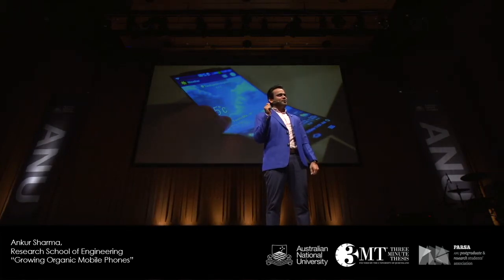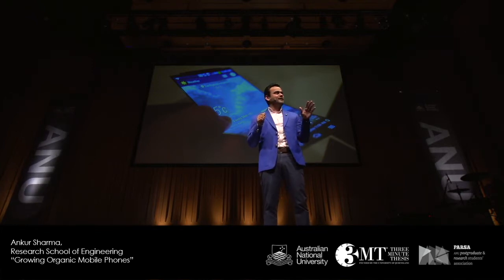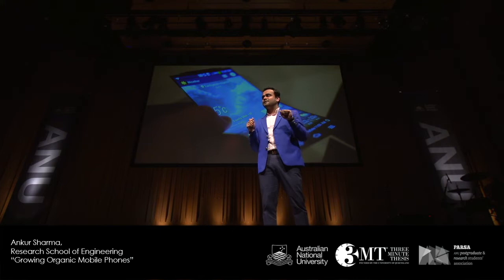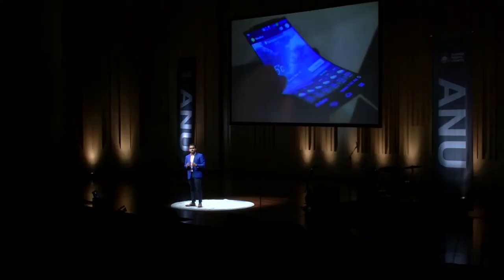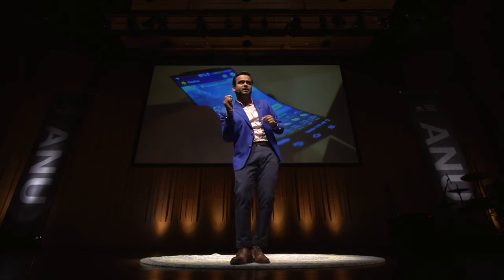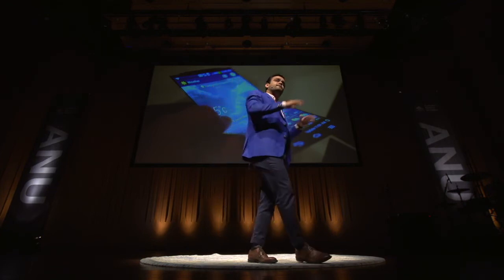ANU 3MT 2018: Ankur Sharma